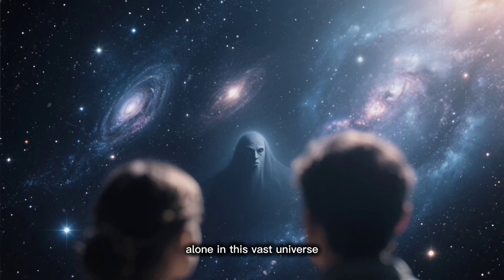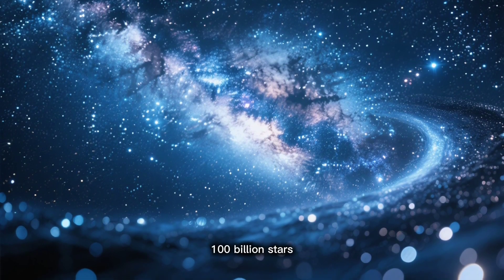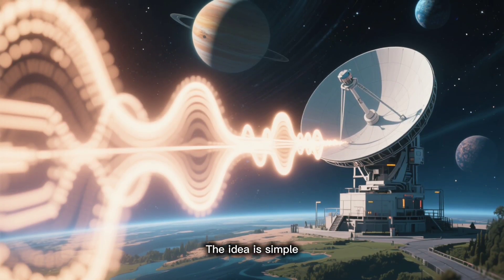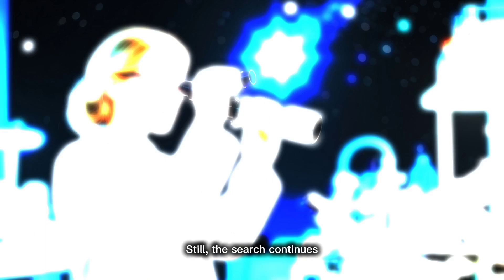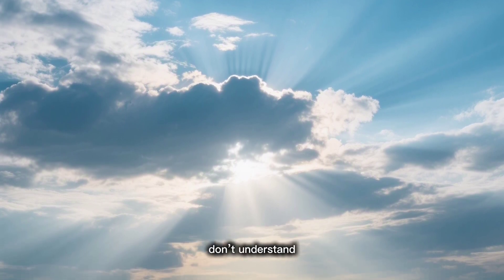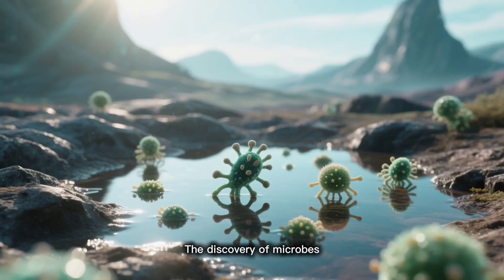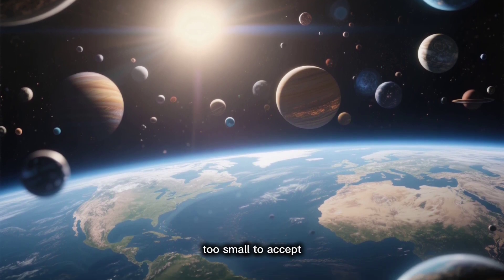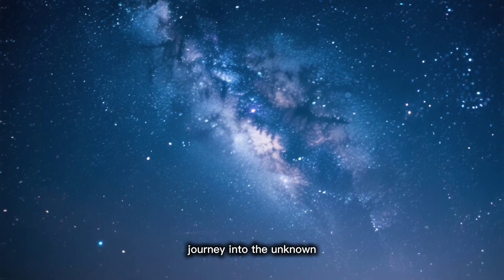Are Aliens Real? The Truth Behind the Mystery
Are we really alone in the universe, or is there life beyond Earth? This documentary-style video dives deep into one of humanity’s biggest questions: are aliens real? From the scale of the cosmos to strange signals, UFO mysteries, and the balance between science and imagination—we’ll explore what we know, what we don’t, and why the search continues.

Created with the help of AI narration and editing tools.

Timestamps:
00:00 – Introduction
01:15 – The Vast Universe
03:45 – Signals & The Search for Alien Life
06:25 – UFO Mysteries & Witness Accounts
09:05 – Science vs. Imagination
11:30 – Conclusion